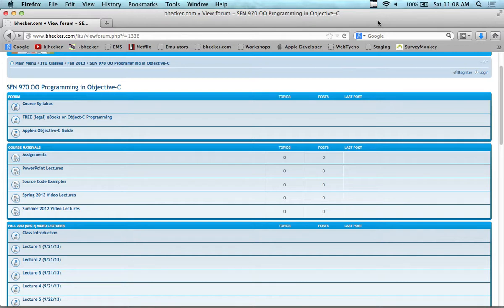Fall 13-2 Objective-C - Lecture 22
This video covers the content for the final exam for the ITU Objective-C programming class. Only ITU students are going to find this helpful.